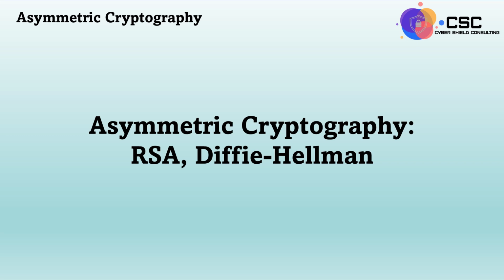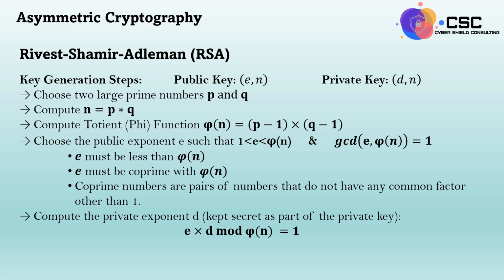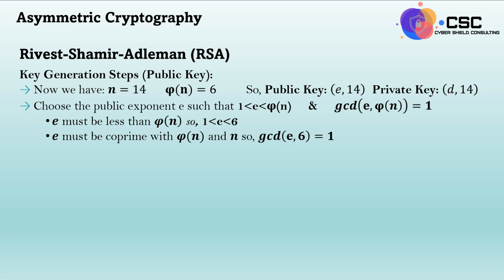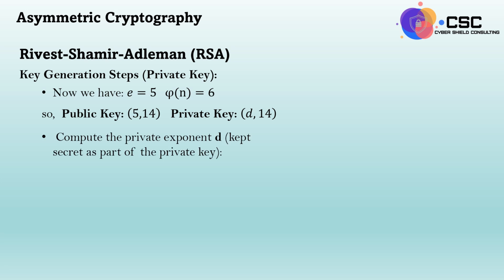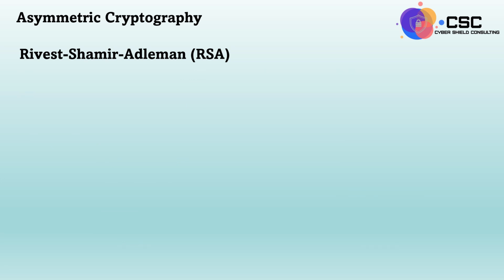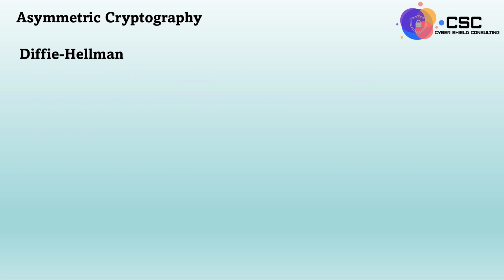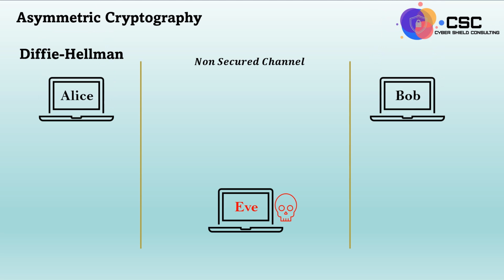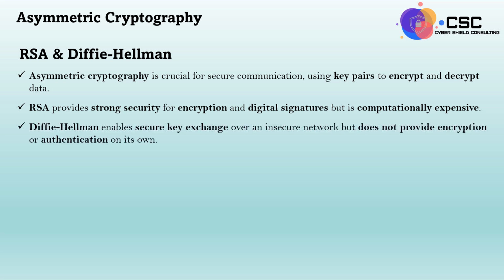Asymmetric Cryptography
🔐 Asymmetric Cryptography Explained: RSA & Diffie-Hellman

In this video, we dive into Asymmetric Cryptography, focusing on RSA and Diffie-Hellman, two of the most widely used encryption techniques for secure communication. 🔑

🔹 What You’ll Learn:
✅ How RSA encryption works (key generation, encryption, and decryption)
✅ The Diffie-Hellman key exchange process
✅ Strengths, limitations, and when to use each

Asymmetric encryption is a fundamental part of cybersecurity, ensuring secure data exchange across the internet. Whether you’re a student, IT professional, or cybersecurity enthusiast, this video will help you understand how public and private keys work to secure digital communications.

🔔 Stay updated with the latest cybersecurity content!